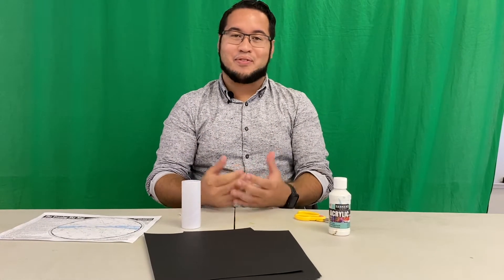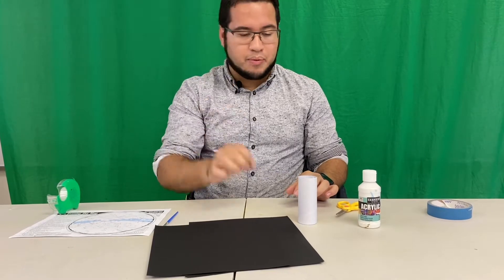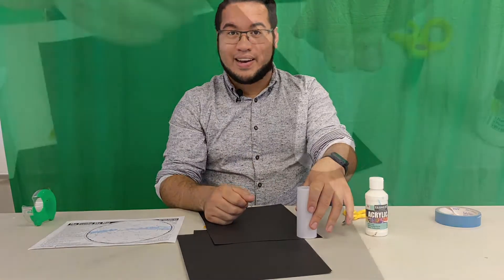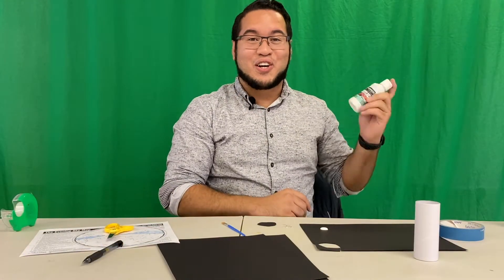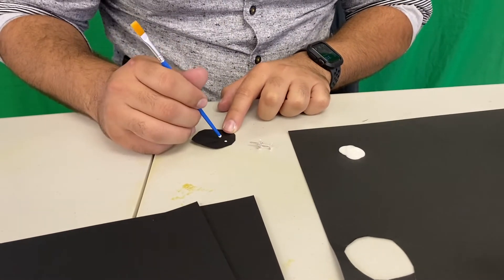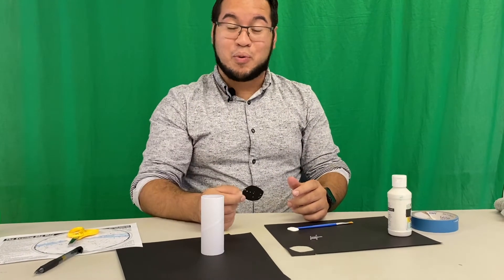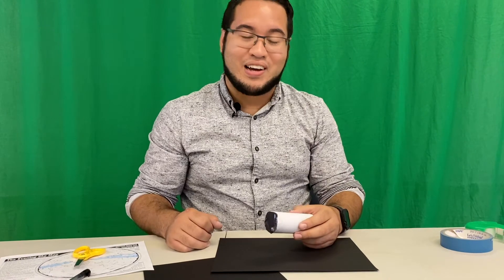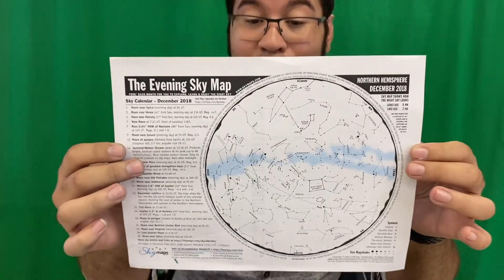DIY CONSTELLATION: Using STEAM to Create Star Designs and At-Home Crafts | Virtual Science Shorts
Learn how to make your own constellation tube using STEAM!

Want to bring the night sky right into the palm of your hands? Take a seat with Mr. Kristian as he crafts an amazing DIY constellation tube! Grab some common household supplies and see what constellations you can make!